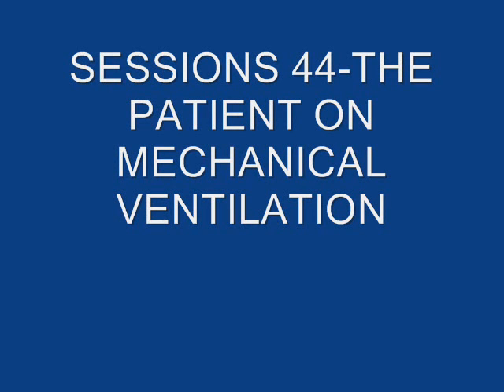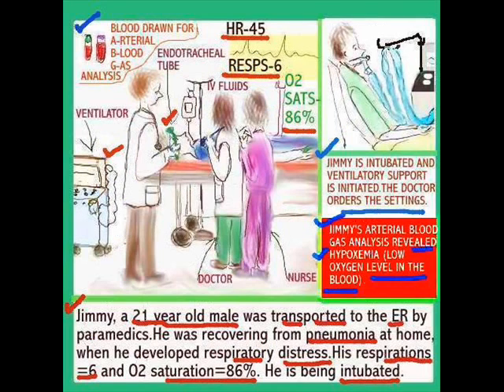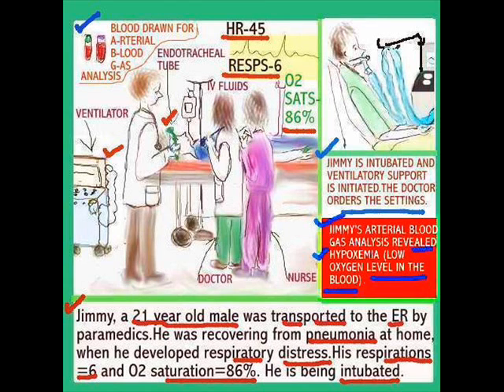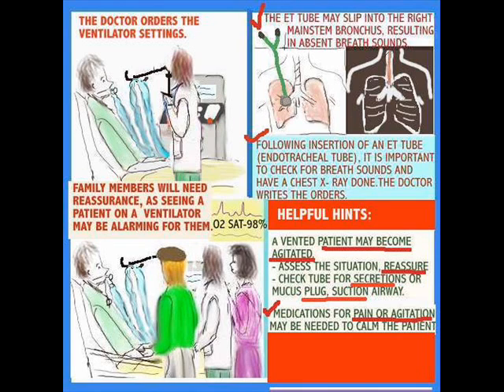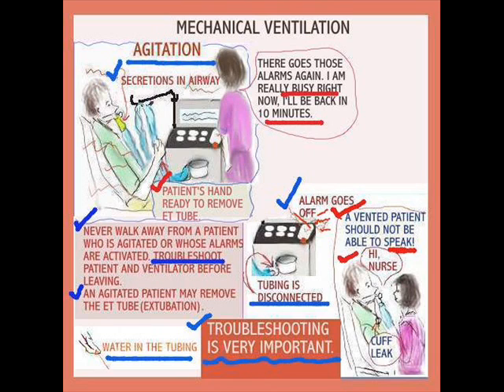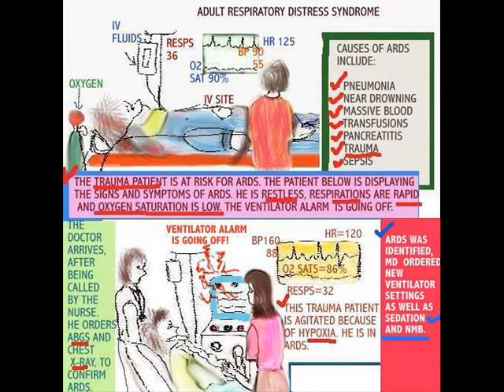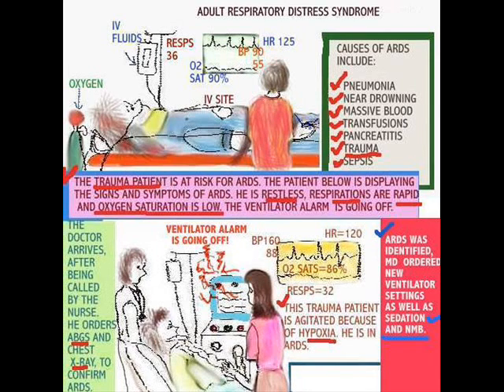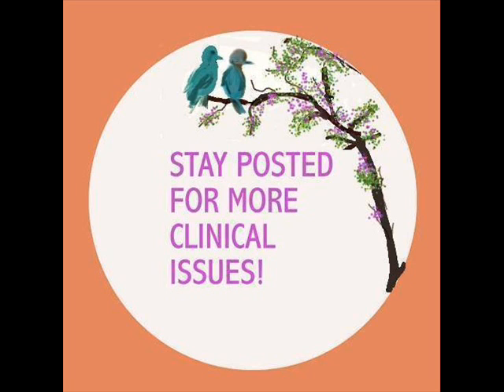SESSIONS for NURSES 44-THE PATIENT ON MECHANICAL VENTILATION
Respiratory Distress, Intubation, Mechanical Ventilation, ABG.
Check for Breath Sounds, Ventilator Troubleshooting, ARDS, Patient/Family Education